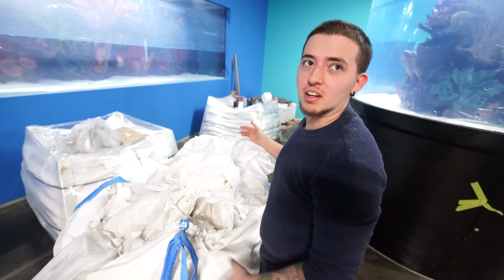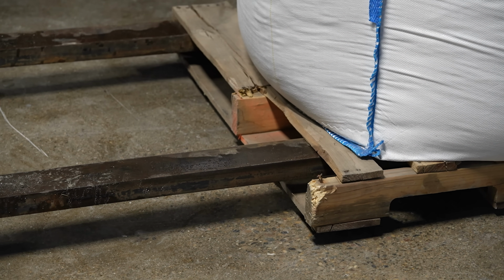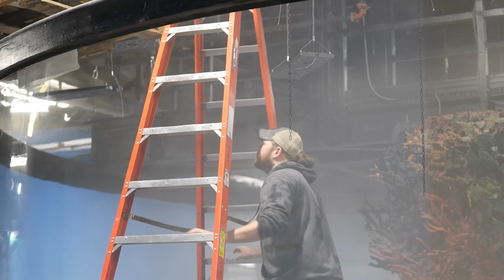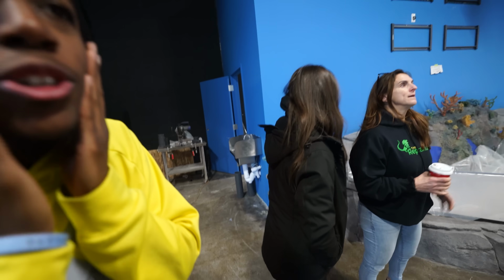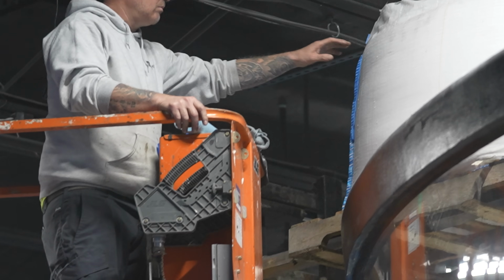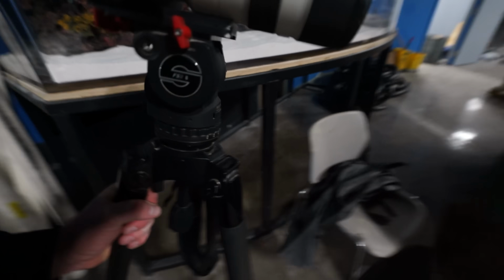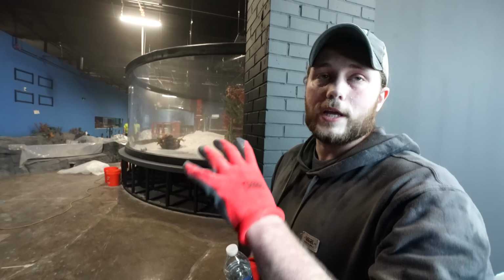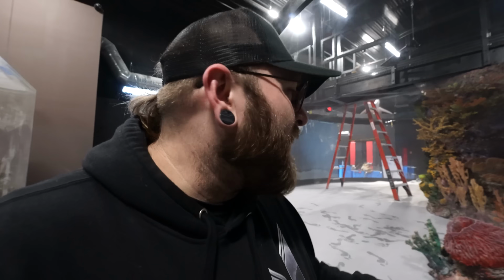15,000LBS Of Sand In My Shark Tank! (gone wrong)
About Brian Barczyk:

Brian Barczyk was a passionate wildlife enthusiast and vlogger who dedicated his life to sharing his extraordinary journey with animals on YouTube since May 10, 2016. His remarkable adventures led him to be part of TV network series, produce “Brian In The Wild” a documentary in South Africa, travel globally to encounter incredible animals and their advocates, initiate “Checking In” a podcast, establish “AnimalConUSA” a convention for animal content creators and their fans, and create The Reptarium - an interactive reptile zoo in Utica, Michigan, among many many other achievements.

In March 2023, Brian faced the greatest challenge of his life with a diagnosis of inoperable Pancreatic Cancer. His strength, courage, and the unyielding support of the incredible ReptileArmy community inspired him to continue sharing his story and pursuing his dreams, even in the toughest times.

Brian's vision for the LegaSea Aquarium & The Reptarium, a symbol of resilience and the power of dreams, is now a legacy that his crew and family are devoted to bringing to life in his honor. As we break ground on this expanded facility just across the street from The Reptarium, we embrace this mission as a testament to Brian's indomitable spirit.

Join Brian's crew, family, and the ReptileArmy in continuing this inspiring journey of discovery, conservation, and hope. As we vlog the LegaSea aquarium build, embark on adventures around the world, and deepen our connection with wildlife, we pay tribute to Brian's legacy. Together, we will forge a future where every encounter with the natural world is a moment to inspire, educate, and celebrate the extraordinary tapestry of life that Brian so loved.